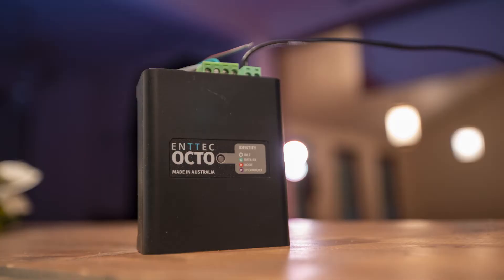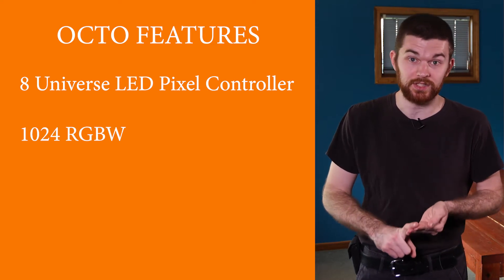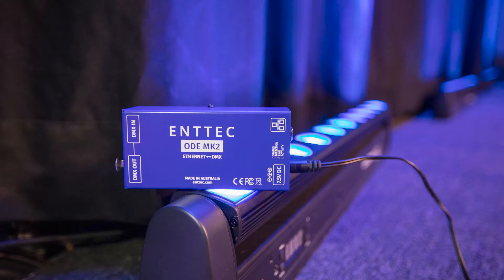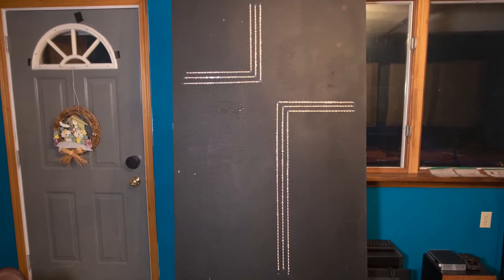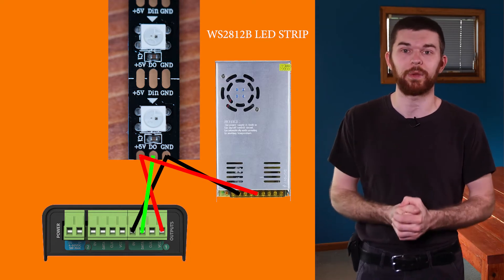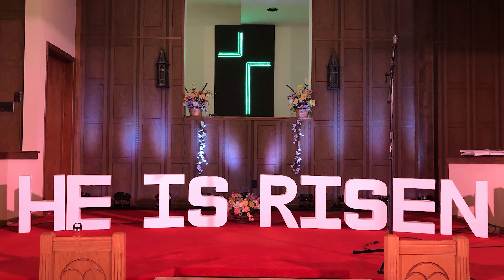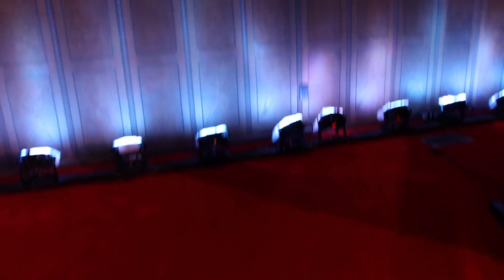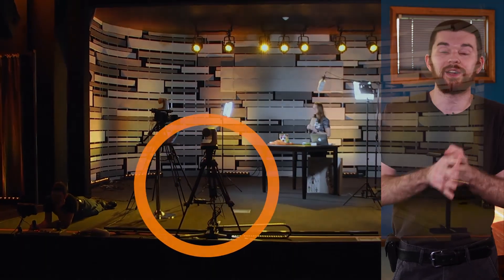Pixel Mappable LED Strip Project NEW Enttec OCTO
The OCTO is a new controller from Enttec, It's an 8 universe LED Pixel Controller. This Easter I built a project where I shaped LED Strip into a cross and ran content to it from Resolume Arena.

Control DMX Lighting Fixtures over the network with Resolume Arena or any other Art-Net Enables Lighting Software.

Used in this video (or newer model)
- SM7B Podcast Mic with Cloud lifter
- XLR Mic Recorder
- Simple Lav Mic & Recorder
- SSD for Editing

Want one on one time? Schedule consulting time with Nathan for your church, or team.